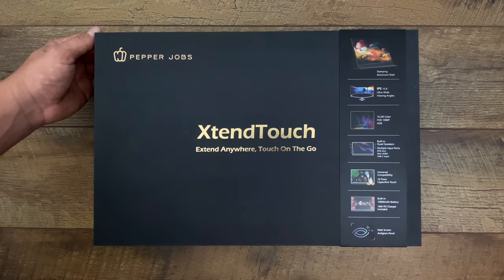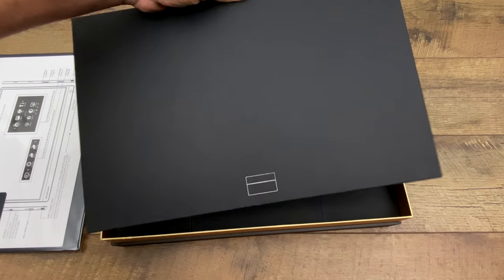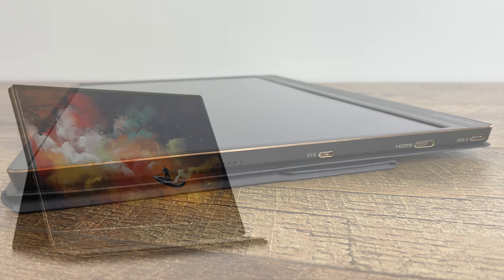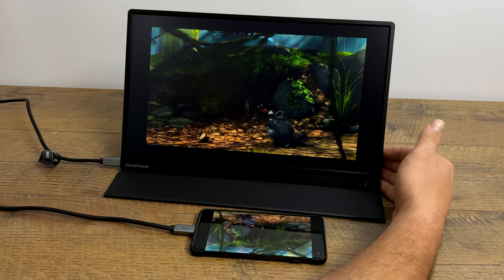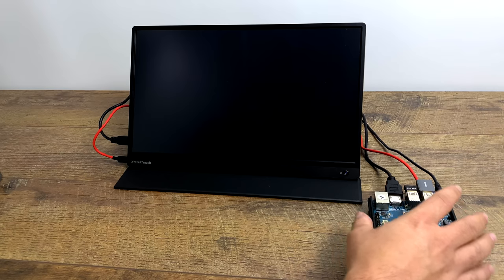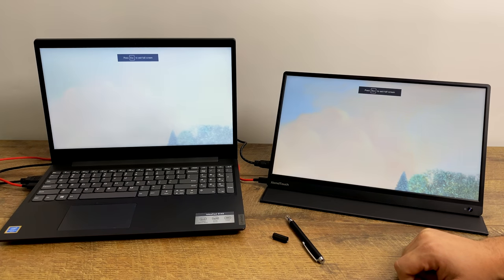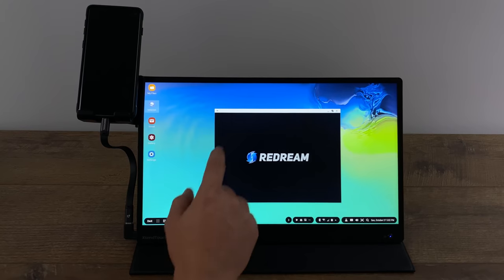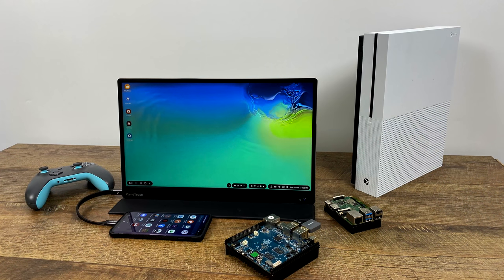Amazing Portable TouchScreen Monitor Built In Battery USB Type C - PEPPER JOBS XtendTouch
In this video I take a look at the all-new PEPPER JOBS XtendTouch XT1610F Battery Powered Portable monitor Its a 15.6 inch Full HD 1080P IPS screen, built-in touch, 10800 mAh battery, quad speakers, USB Type C, and HDMI!  It’s compatible with Windows 10, macOS, Android, Linux, Chrome OS and any other device that supports HDMI like the Raspberry Pi or any other single board computer. It’s perfect for Samsung DeX and gets around 6 hours of battery life at 60 percent brightness. IF you're in the market for an awesome battery powered touch screen monitor defiantly put this on the list. Built to compete with the asus ZenScreen.